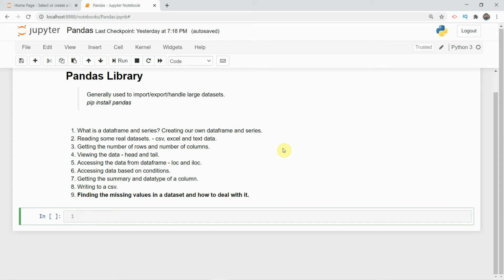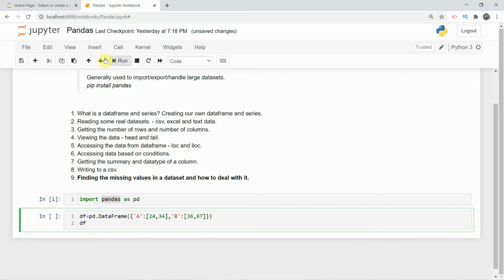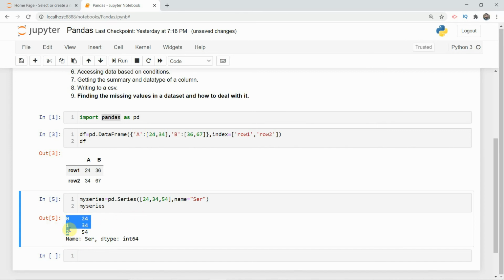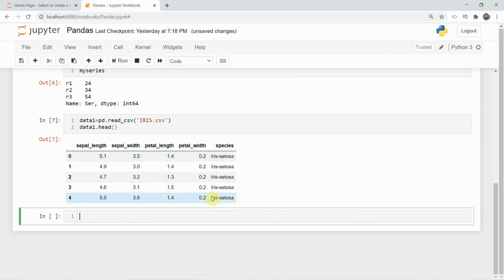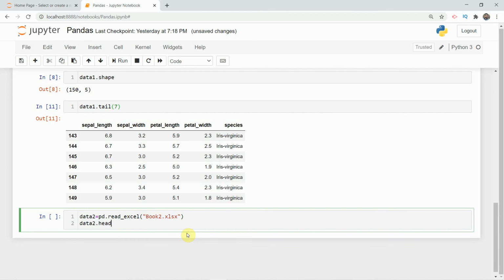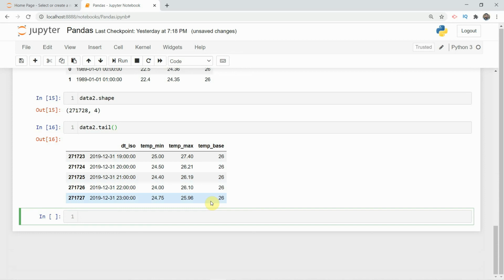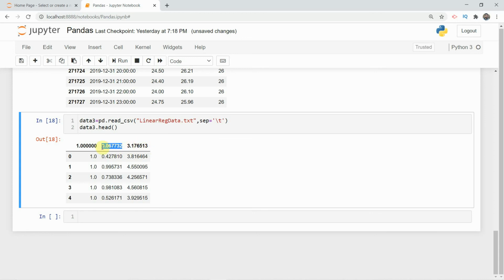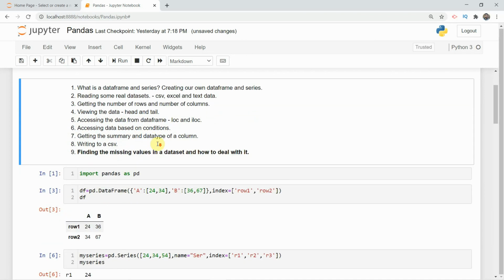Pandas Tutorial - Reading CSV, Excel and Text Files - Python - (2020) (India)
Here we discussed the following:
* What is a dataframe and series? Creating our own dataframe and series.
* Reading some real datasets. - csv, excel and text data.
* Getting the number of rows and number of columns.
* Viewing the first and last few rows of data - head and tail.

CSV dataset (taken from kaggle datasets).